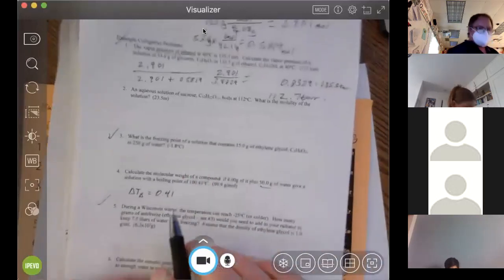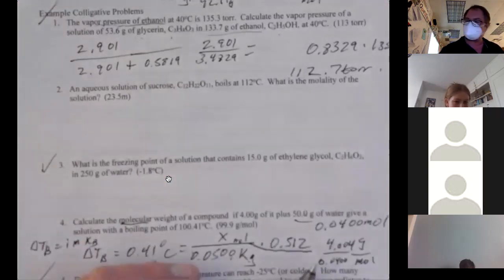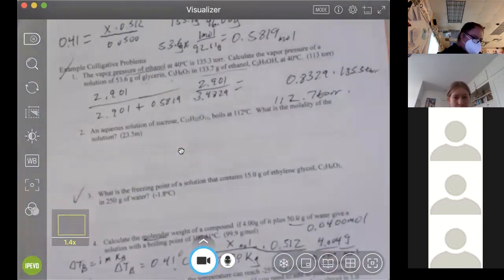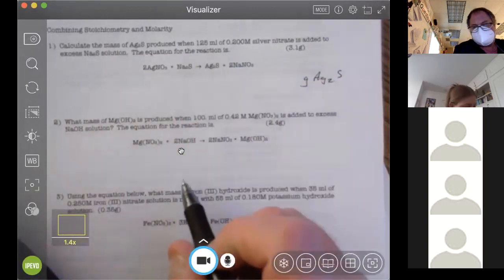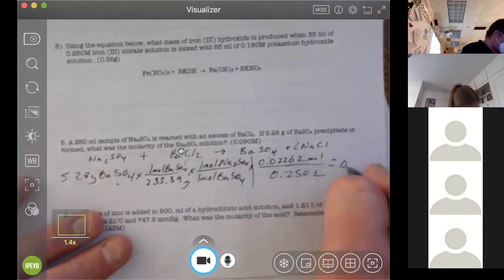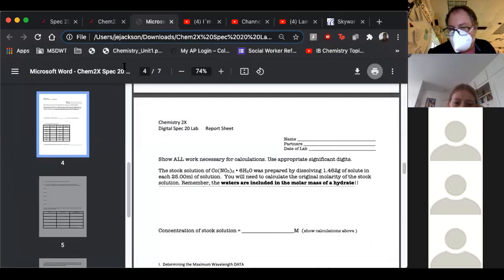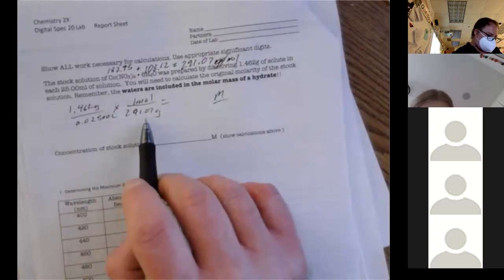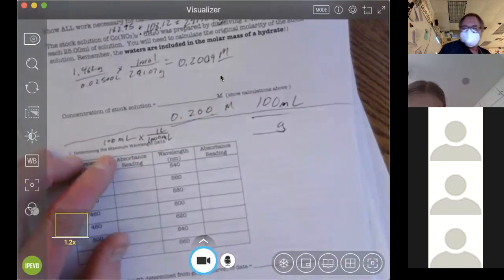Molarity and Stoich